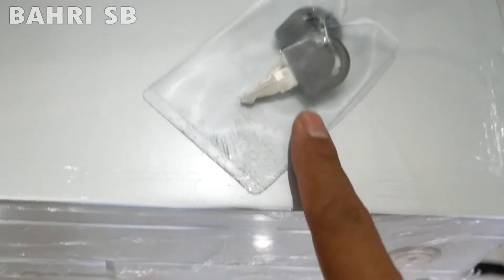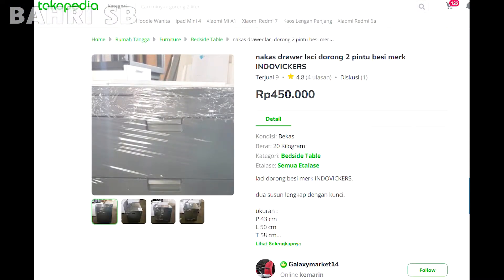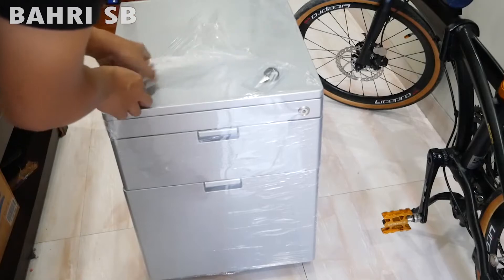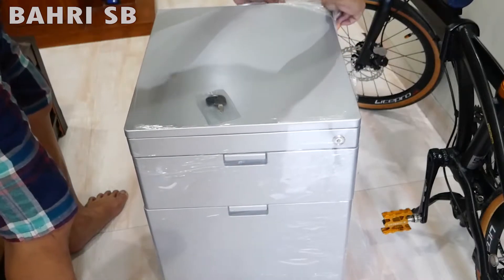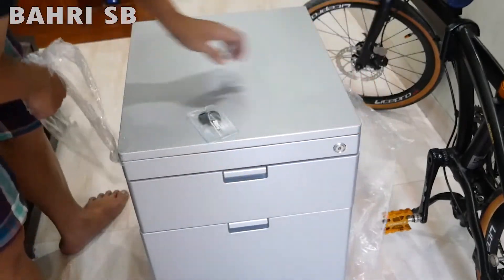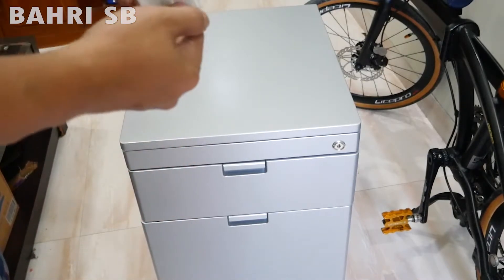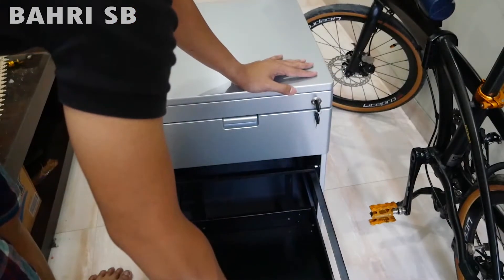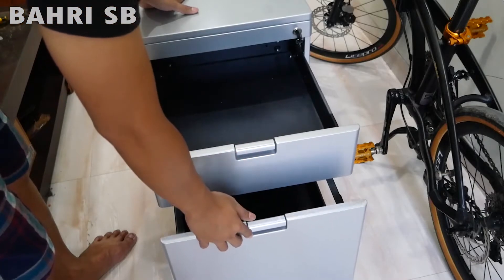LACI DORONG BESI PALING MURAH DAN KEREN DARI INDOVICKERS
Halo Sahabat kali ini saya review laci dorong dari besi yang murah dan keren serta kokoh dari Indovickers.